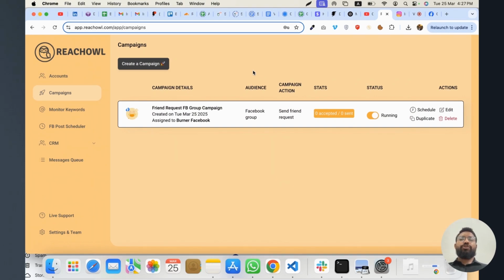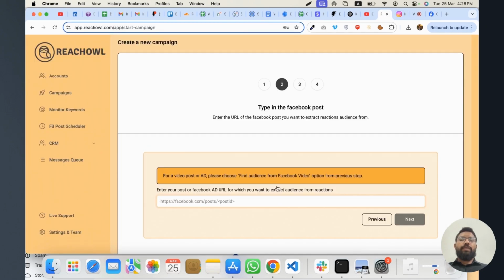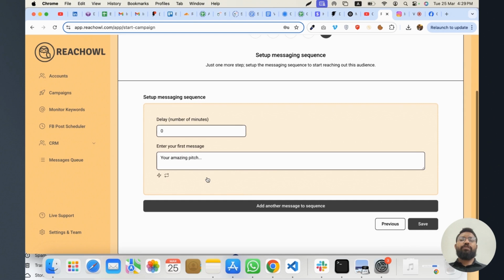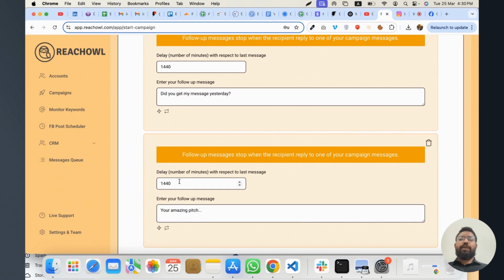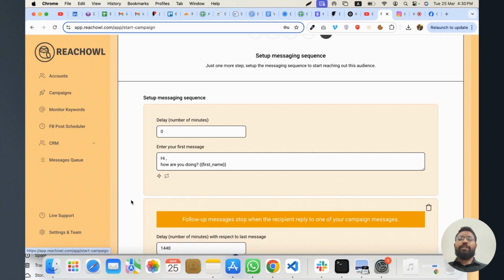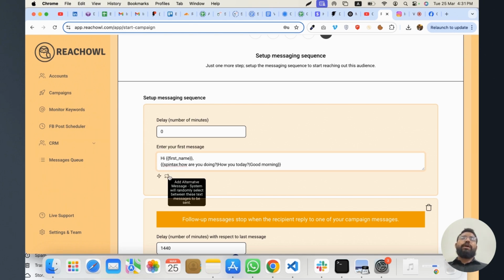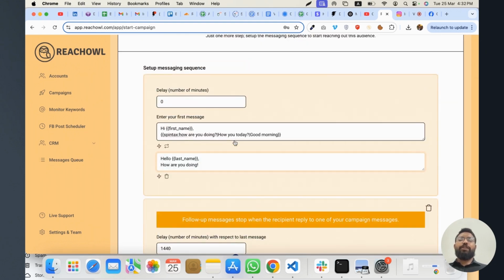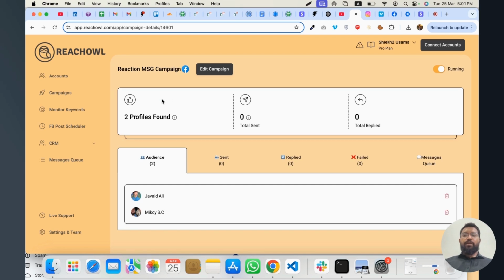Extract People Who Reacted on a Facebook Post & Send them Message | Step-by-Step Guide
Want to reach engaged Facebook users effortlessly? This tutorial shows you how to extract people who reacted to a Facebook post and send them an automated message sequence using ReachOwl!

🔹 Steps Covered:
✅ Creating a campaign
✅ Getting the Facebook post URL
✅ Setting up a message sequence
✅ Using personalization & A/B testing for better replies
✅ Automating outreach with a delay system